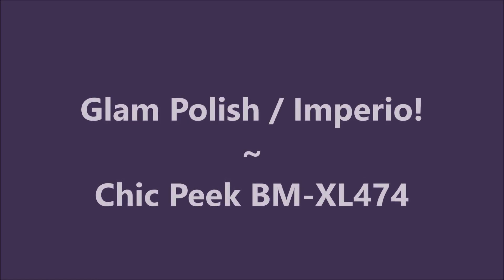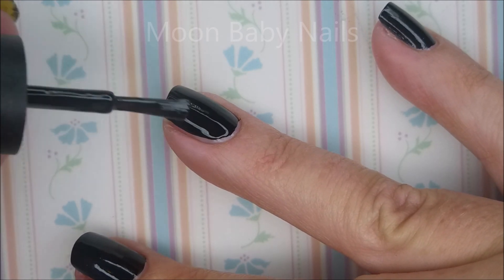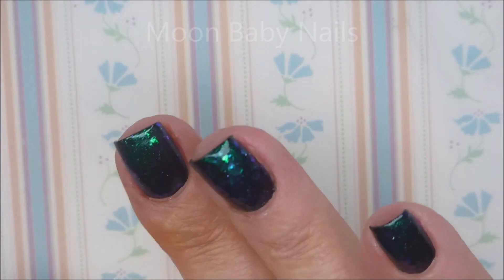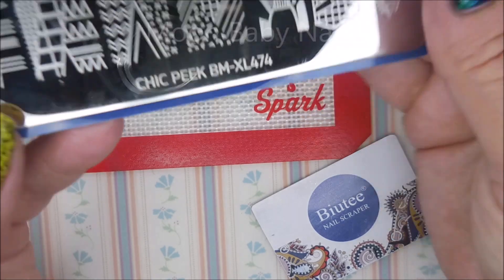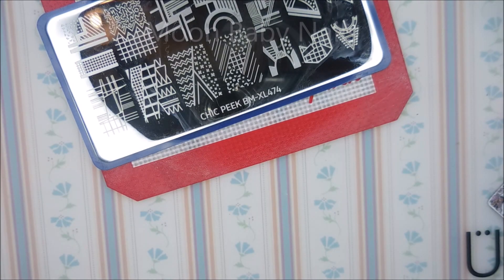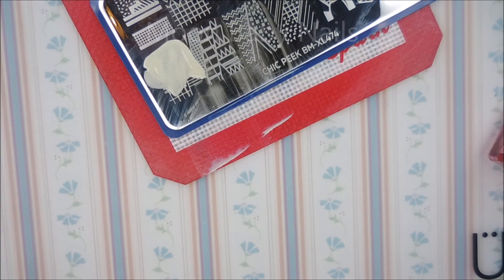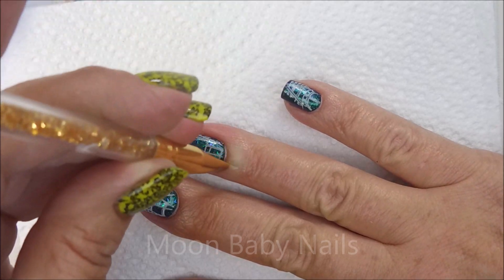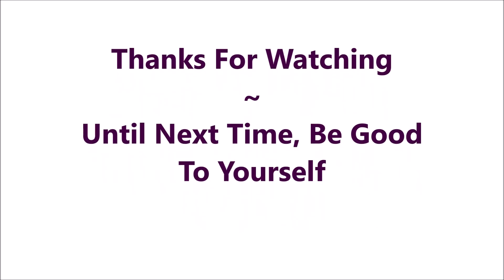Glam Polish Imperio! ~ Maniology / Chic Peek BM-474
Tina

Peel Off Base Coats:
Peeleze:

32 pc set Acrylic Stamping Plates: